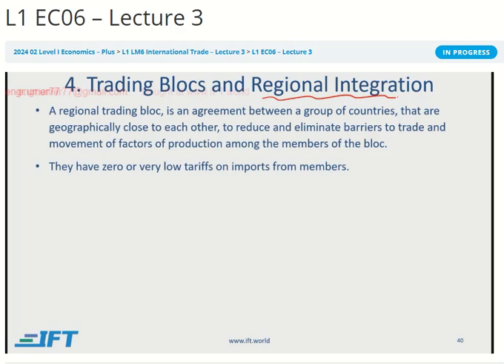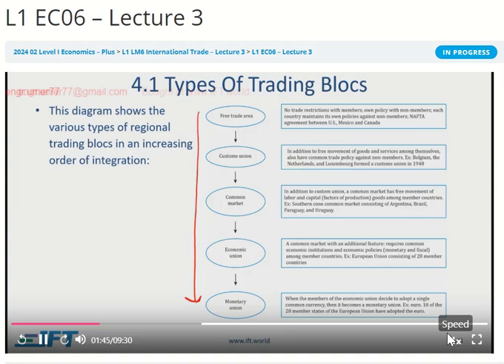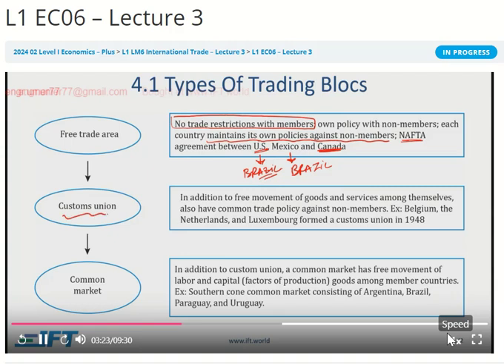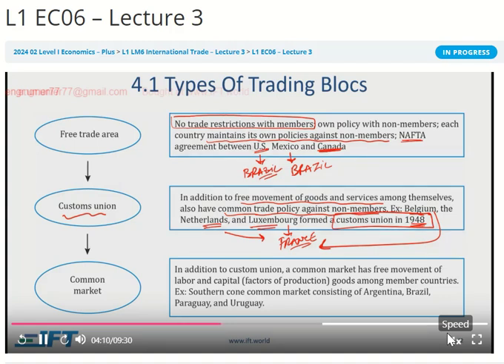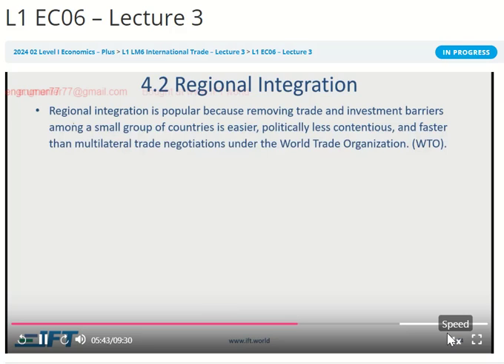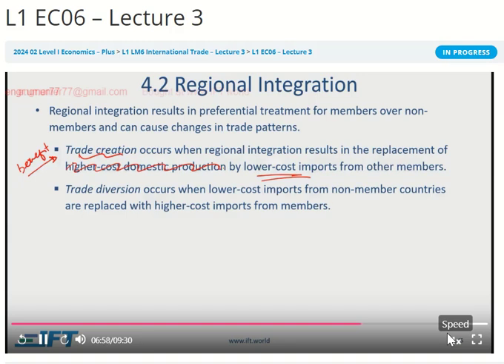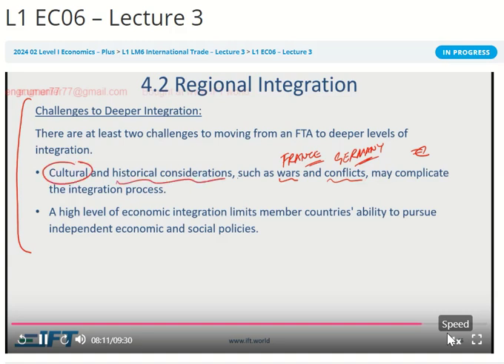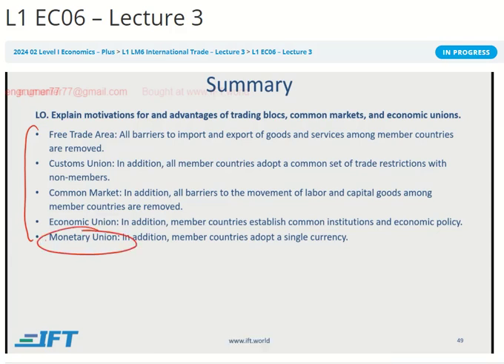Module 03 | Chapter 06 | Economics: International Trade | V04 IFT Lecture 3